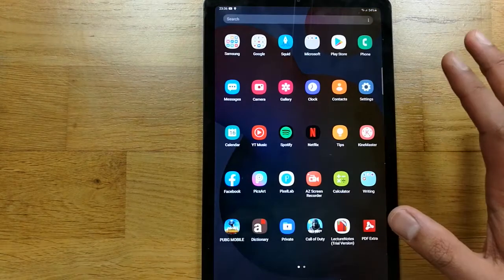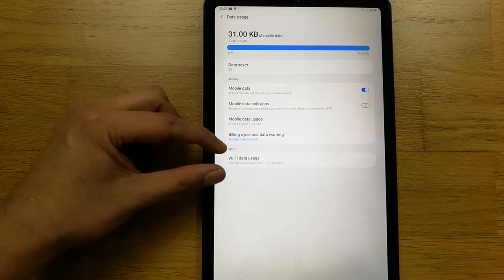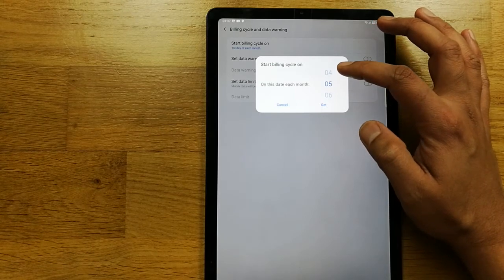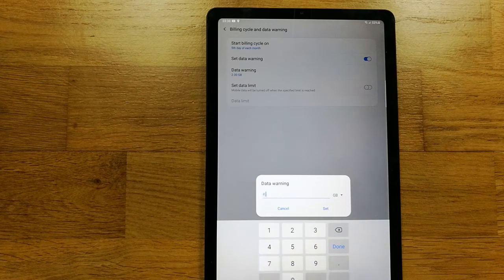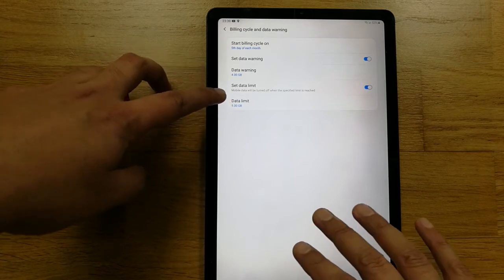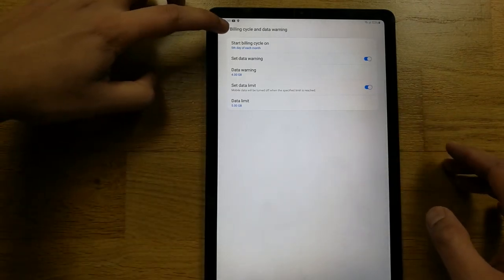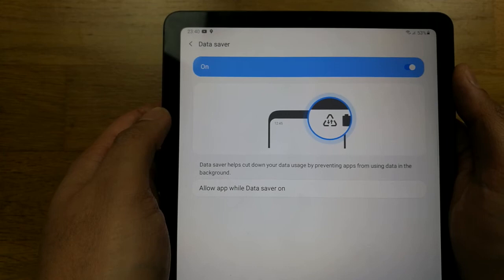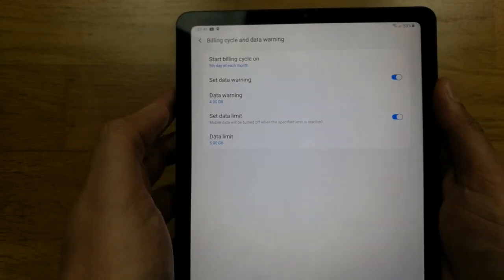Samsung S6 Lite Save Your 90% Mobile Internet Data - Samsung Tips and Tricks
Please use below links to buy the S6 Lite Covers and Screen Protectors Under $50
Ringke Fusion Case

Official Samsung Book Cover

Araree Clear Case

Infiland Folio Case

Infiland Business Cover

Kuroko Folio Case:​

Supcase Unicorn Beetle Case

Poetic TurtleSkin

In this video i am showing you how to save your mobile internet data after it reaches its limit. Samsung is giving you this important feature to give you warning after a certain limit of mobile data, it also gives you the option that mobile data will turn off automatically after it reaches its full limit. This will save you from extra charges from your carrier.